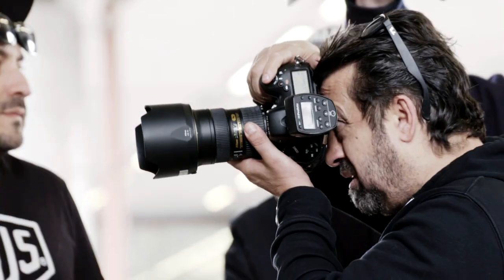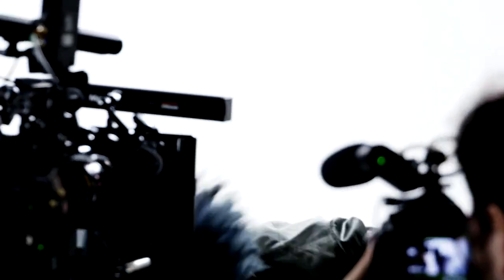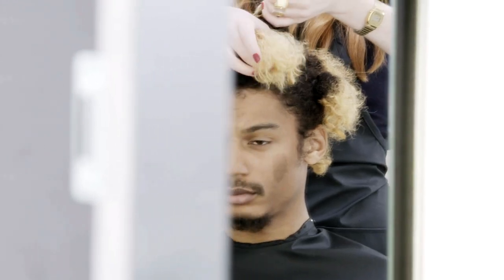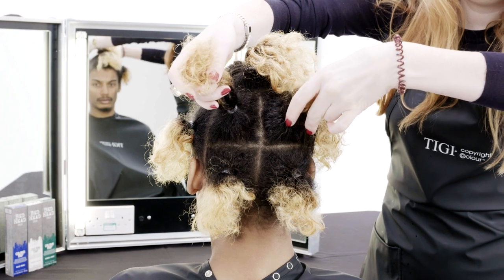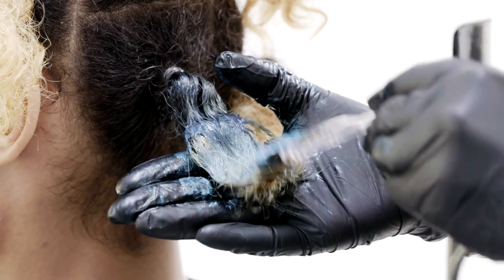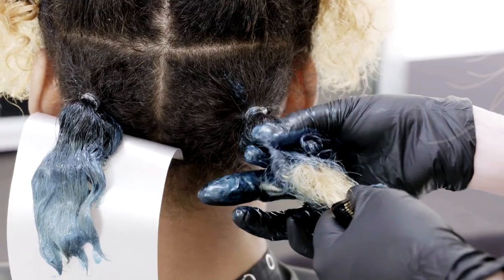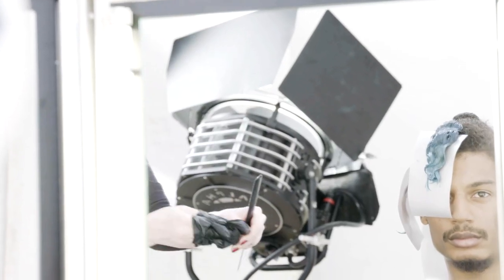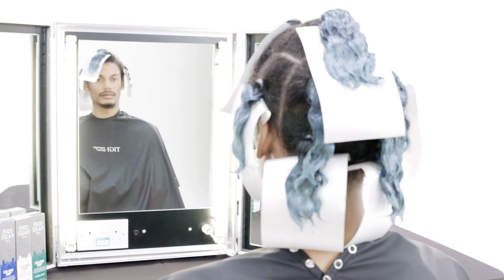How-To: Acid Punk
From a fusion of rock ’n’ roll and punk comes…acid punk. This look creates a darker, more organic feel through the root area, fading out into lighter hues through the midlengths and ends. Try this how-to from Bed Head Colour Trip from TIGI®!